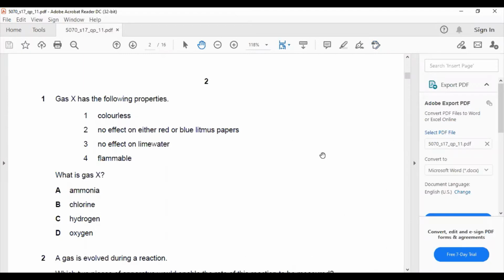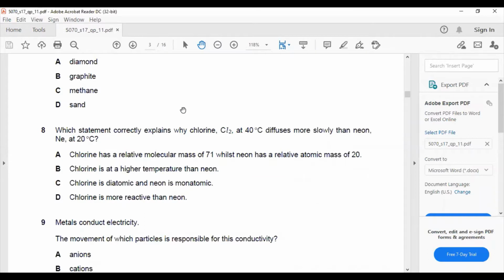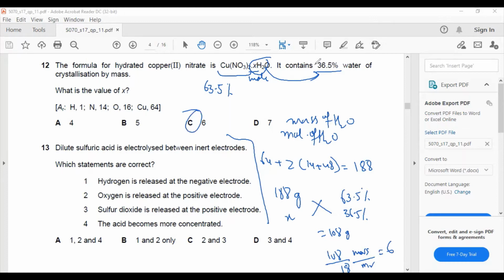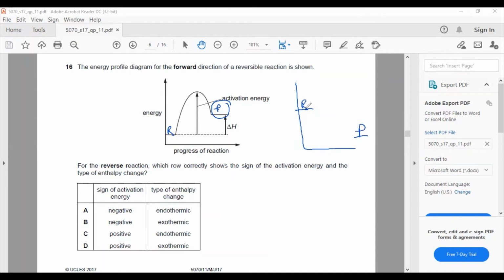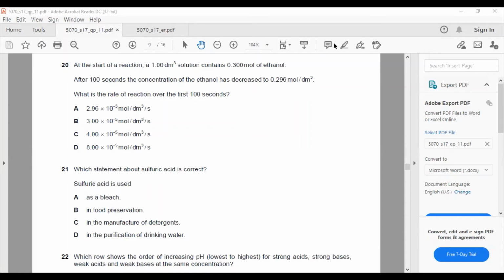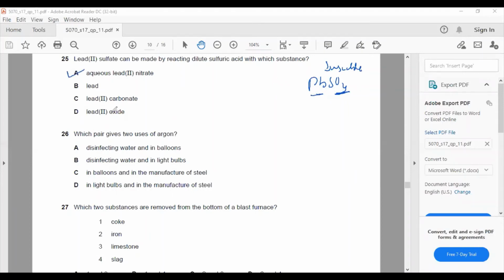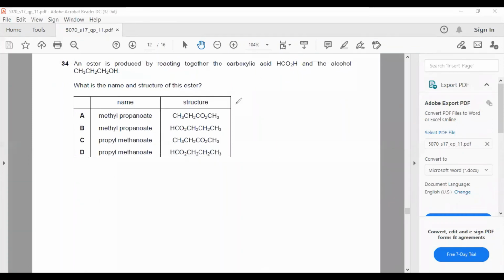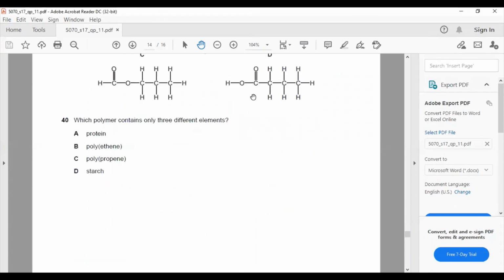O LEVEL CHEMISTRY( CAIE ) JUNE 2017 variant 11 SOLVED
MCQ PAPER SOLVED AND EXPLAINED BY MR TALHA